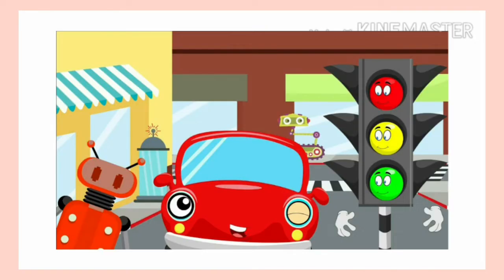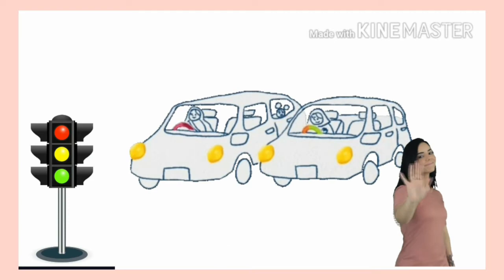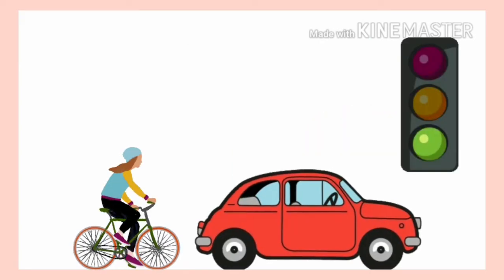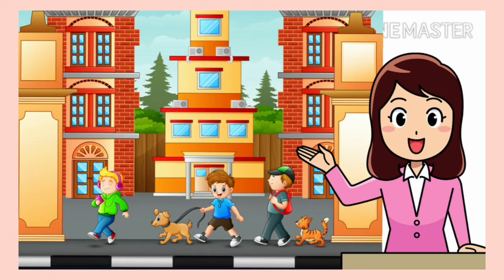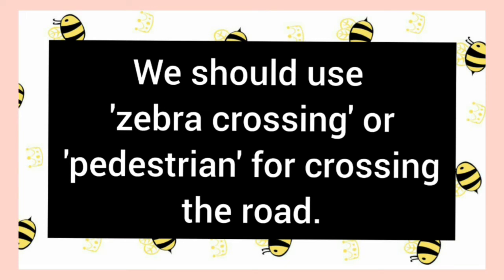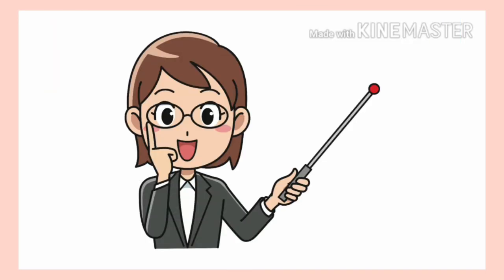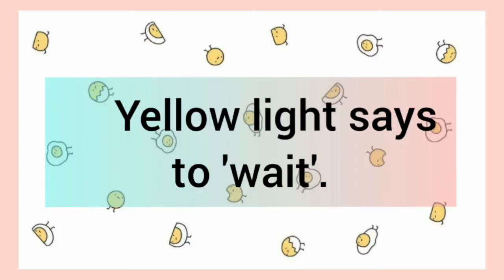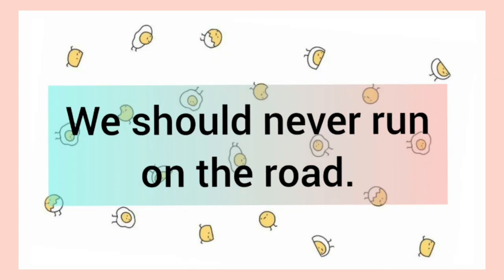Road safety and traffic rules